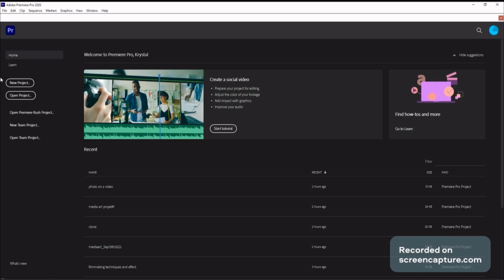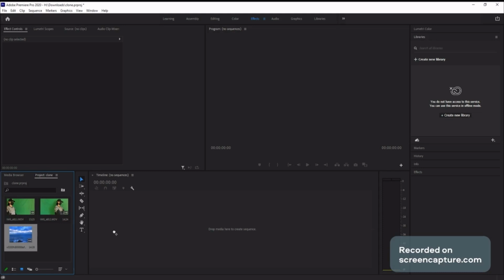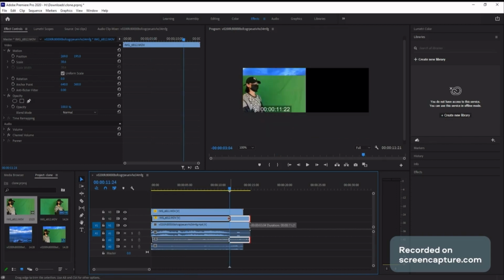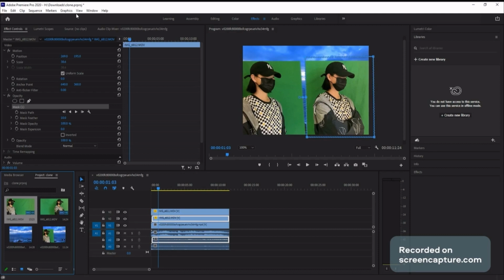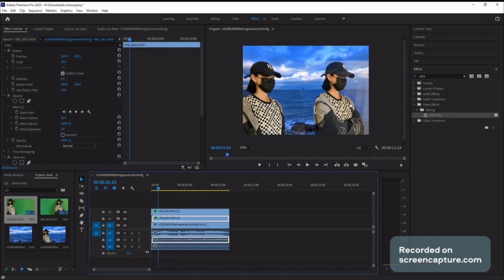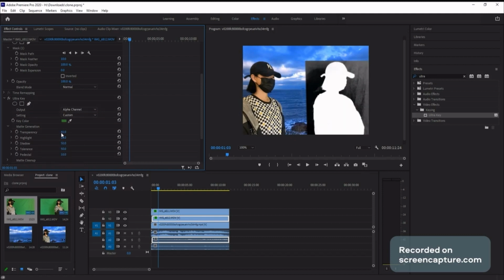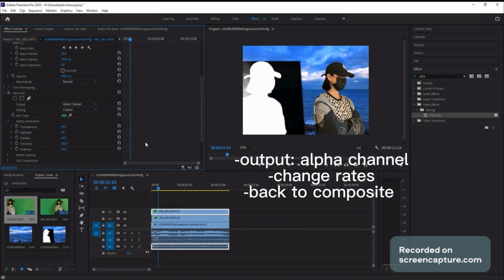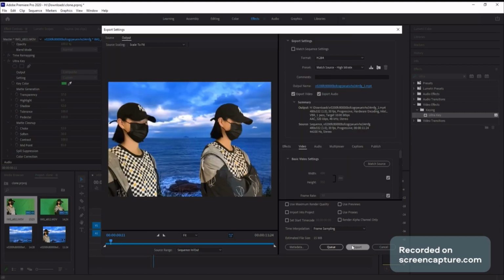Perfect Green Screen Premiere Pro Tutorial Video